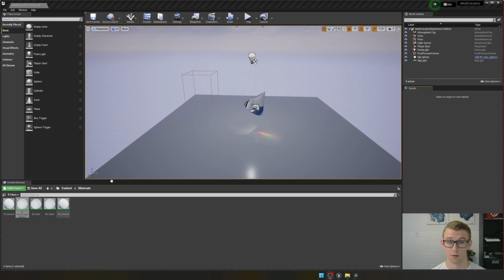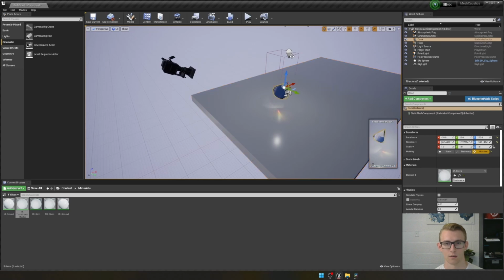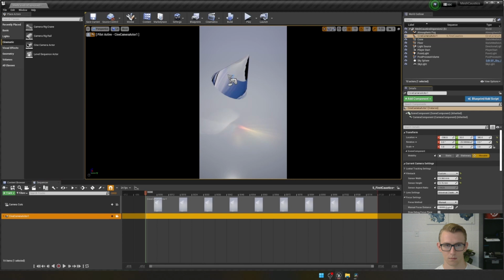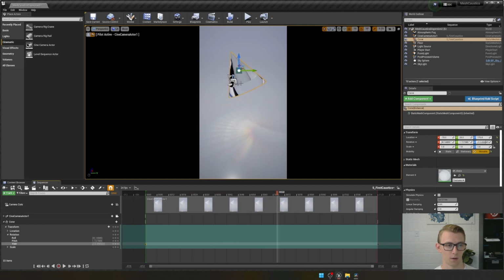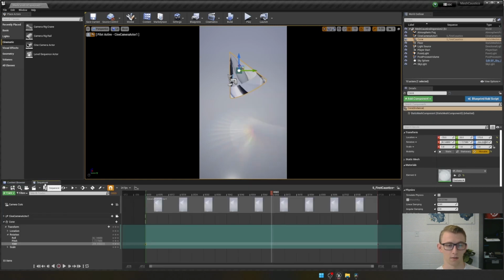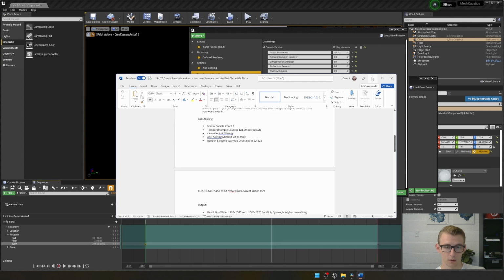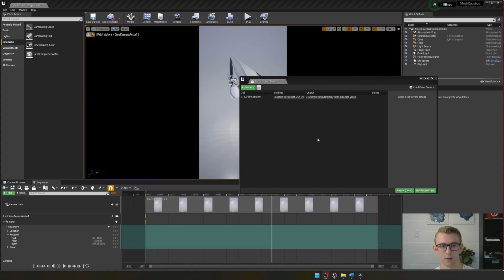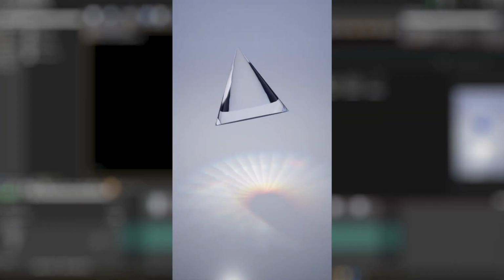Rendering Your CAUSTICS in Movie Render Queue | Pt 5 | Intro to REAL-TIME CAUSTICS in UE4.27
Rendering final pixel sequence, console variables and best practices.

Sorry about mic quality, it wasn't working today. 😅

After learning about the realtime Cautic abilities of NvRTX, I had to learn how to do it. Upon discovering that there was little to follow and long tutorials I knew it was a good opportunity to share my knowledge and what I've learned along the way while figuring out how to setup and make caustics realtime!

Links & Educational Resources for Artists!
➤ Poliigon - Get 3D assets when you sign up!